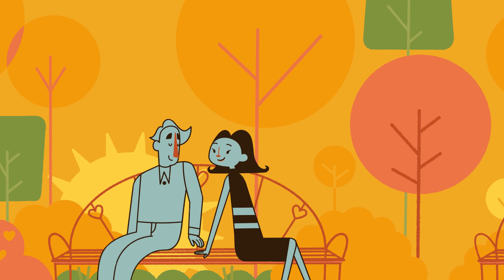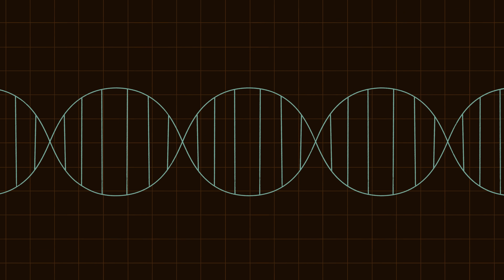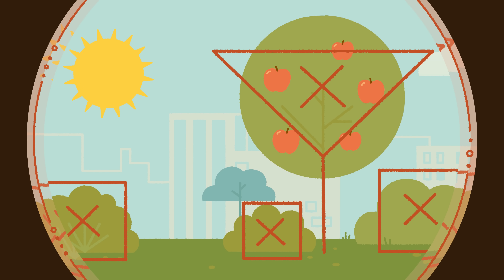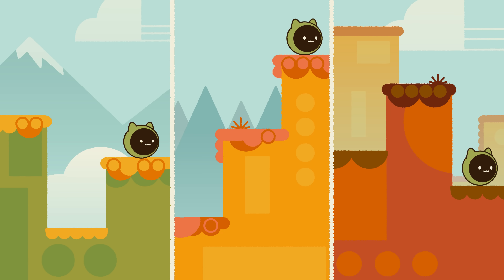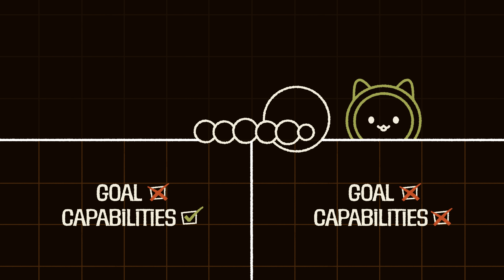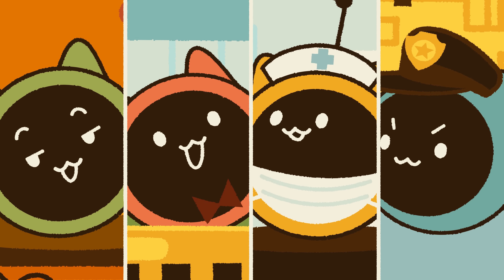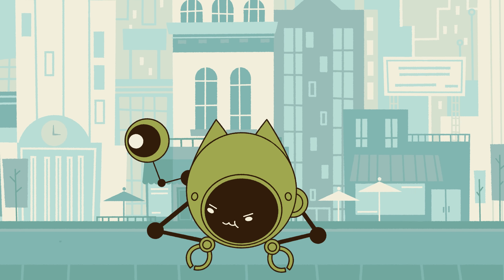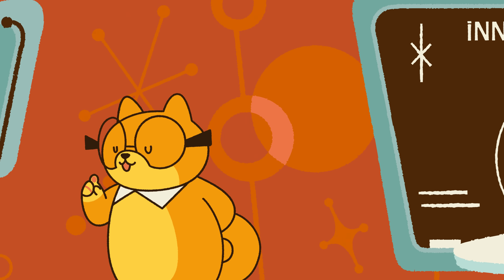Goal Misgeneralization: How a Tiny Change Could End Everything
This video explores how YOU, YES YOU, are a case of misalignment with respect to evolution's implicit optimization objective. We also show an example of goal misgeneralization in a simple AI system, and explore how deceptive alignment shares similar features and may arise in future, far more powerful AI systems.

▀▀▀▀▀▀▀▀▀SOURCES & READINGS▀▀▀▀▀▀▀▀▀▀▀▀▀▀▀▀▀

▀▀▀▀▀▀▀▀▀SOCIAL & DISCORD▀▀▀▀▀▀▀▀▀▀▀▀▀▀▀▀▀

▀▀▀▀▀▀▀▀▀PATRONS & MEMBERS▀▀▀▀▀▀▀▀▀▀▀▀▀▀▀▀▀
Michael Hewitt
ttw
Ellis Jones
Danilo Stefani - Alessandra Erba
Amir Saboury
Vivek Menon
Forodriac Origamius
JanJan
Autochthon
Tristan
Logan J McMillan
Matthew Shinkle
Alex Amadori
SQRT42Pi
David Piepgrass
Tomas Campos
Jana
Ingvi Gautsson
BlueNotesBlues
Terberlo.dog
Michael Andregg
Vladimir Silyaev
Alcher Black
RMR
Kristin Lindquist
Nathan Metzger
Glenn Tarigan
NMS
James Babcock
Colin Ricardo
Long Hoang
Tor Barstad
steven michaels
Apuis Retsam
Stuart Alldritt
Chris Painter
Juan Benet
Christian Loomis
Tomarty
Edward Yu
Chad M Jones
Honyopenyoko
Neal Strobl
bparro
Danealor
loopuleasa
Craig Falls
Vincent Weisser
Alex Hall
Ivan Bachcin
joe39504589
Klemen Slavic
blasted0glass
Scott Alexander
noggieB
Dawson
John Slape
Gabriel Ledung
Jeroen De Dauw
Superslowmojoe
Nathan Fish
Bleys Goodson
Ducky
rictic
Luke Freeman
Jonathan Plasse
7ic7ac
Devin King
RED
Rinthean
Thomas Grip
Boris Bend
J H
Richard Stambaugh
Teo Val
Ken Mc
Alcher Black
ronvil
AWyattLife
Lazy Scholar
Torstein Haldorsen
MichaÅ‚ ZieliÅ„ski

▀▀▀▀▀▀▀CREDITS▀▀▀▀▀▀▀▀▀▀▀▀▀▀▀▀▀▀▀

Directed by:
Hannah Levingstone | @hannah_luloo

Written by:
Markov
Emanuele Ascani

Producer:
Emanuele Ascani

Jay McMichen | @Jay_TheJester

Art Director:
Hané Harnett | @Peony_Vibes / @peonyvibes (insta)

Quality Assurance Lead:
Lara Robinowitz | @CelestialShibe

Olivia Wang | @whalesharkollie

Storyboard Artist:
Ira Klages | @/dux (insta)

Animation:
Michela Biancini
Jordan Gilbert | @Twin_Knight / Twin Knight Studios (YT)
Zack Gilbert | @Twin_Knight / Twin Knight Studios (YT)
Colors Giraldo | @colorsofdoom
Keith Kavanagh | @johnnycigarettex
Skylar O’Brien | @mutodaes
Owen Peurois | @owenpeurois

Background Art:
Zoe Martin-Parkinson | @zoemar_son
Olivia Wang | @whalesharkollie

Compositing:
Renan Kogut | @kogut_r
Patrick O' Callaghan | @patrick.h264

VO Editor:
Tony Dipiazza